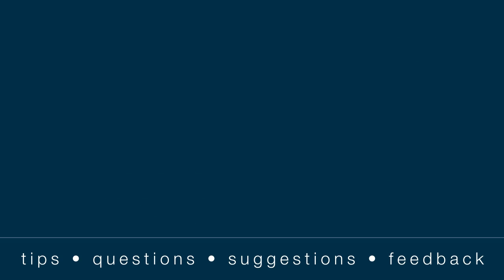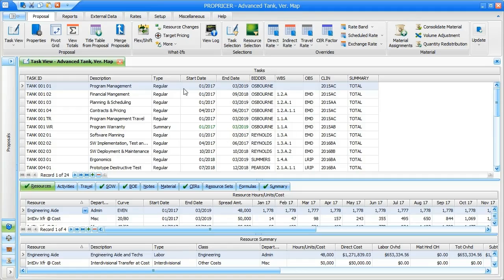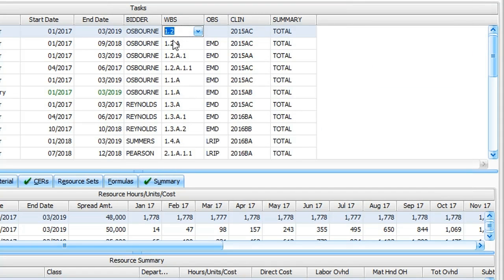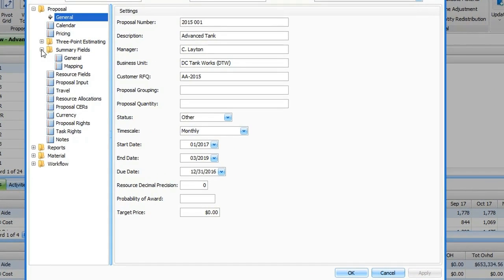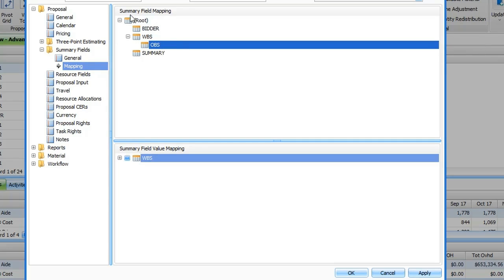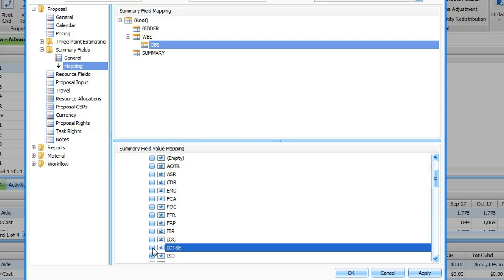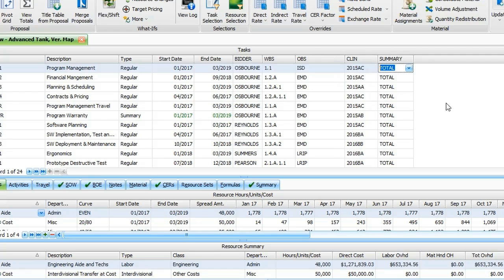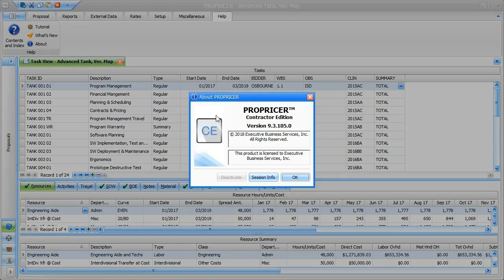Tips and Tricks: Mapping Summary Fields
Mapping summary fields can be an extremely helpful way to improve the accuracy of data model inputs by cost estimators in ProPricer.

When you map summary fields, you create a relationship between values in each field. This makes the values available in one summary field dependent on the value selected in another summary field, helping prevent incorrect selections by human error.
Learn how to map summary fields, and you will save your team the time and frustration that can come with incorrectly selected task summary field values!